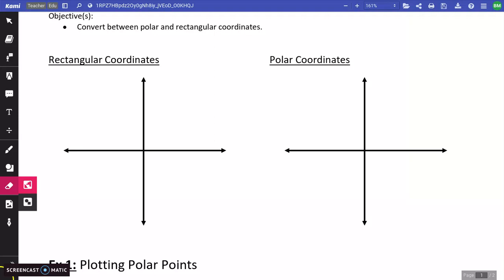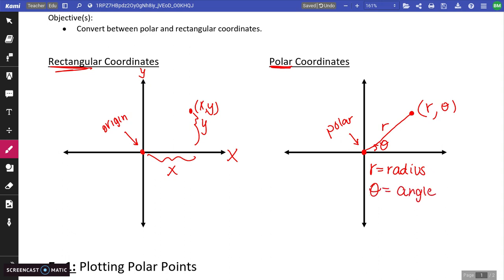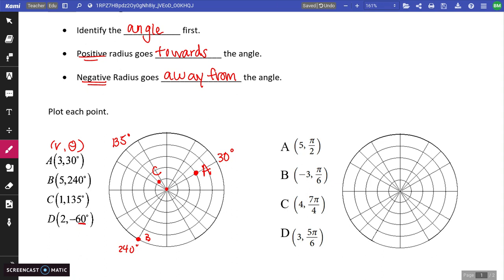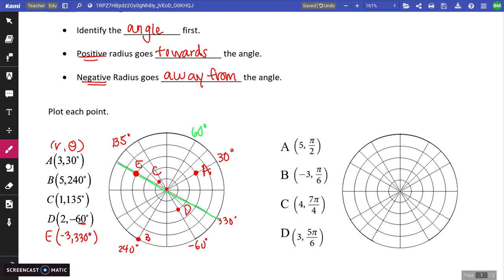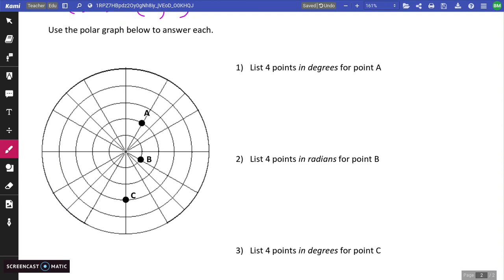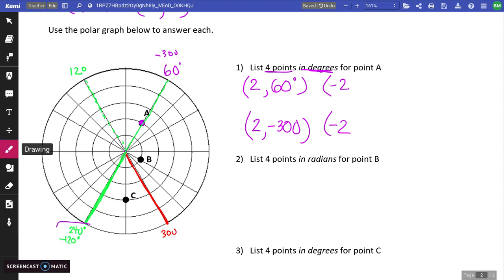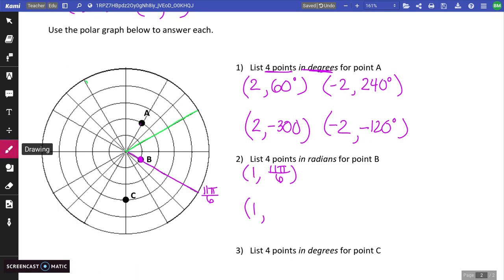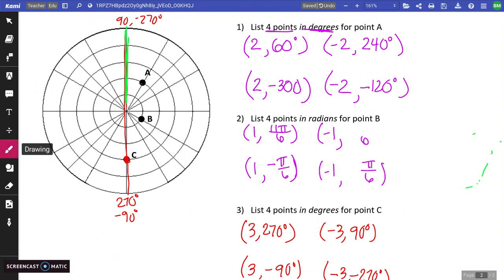9.1 Introduction to Polar Points